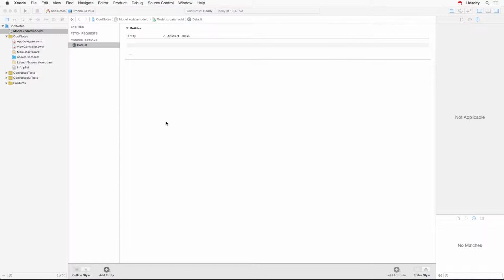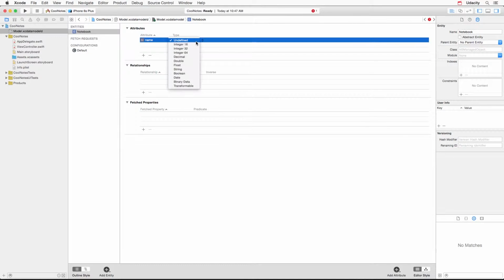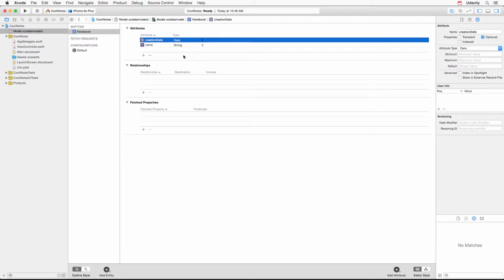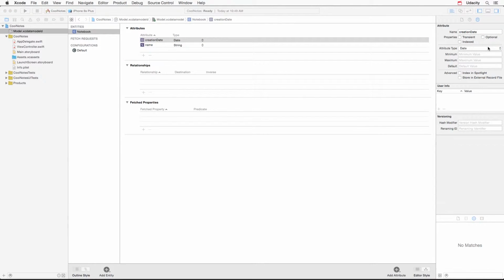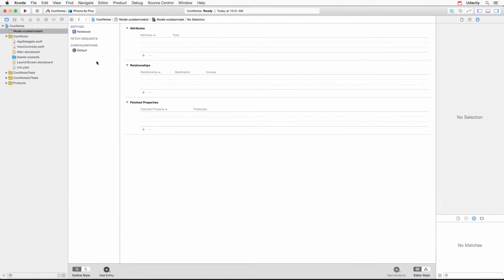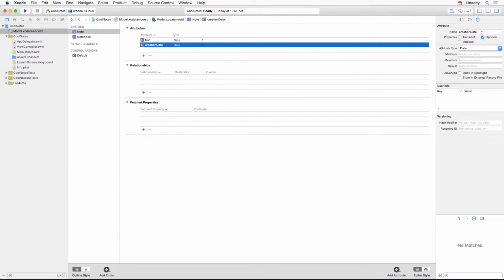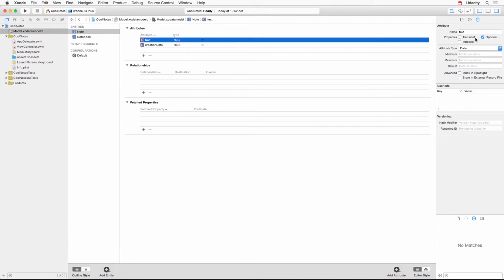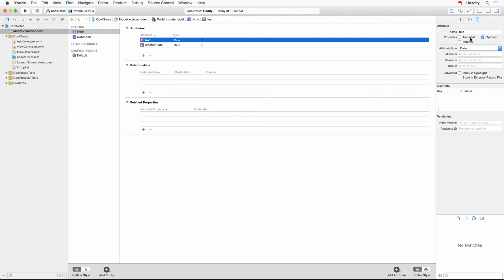Entitites and Attributes